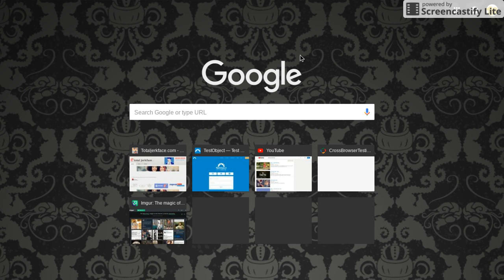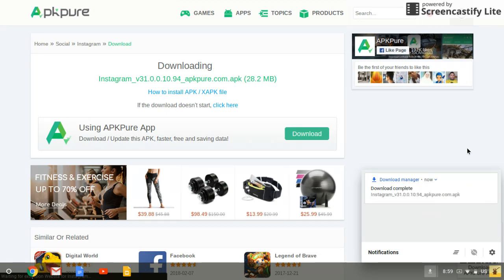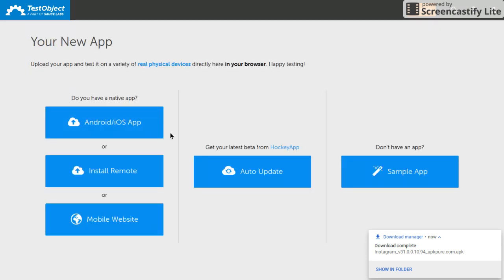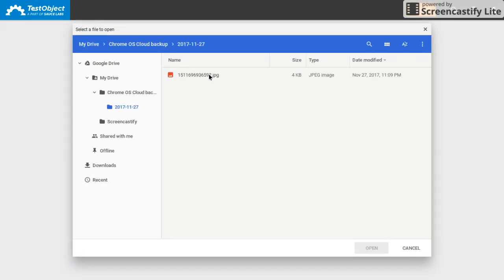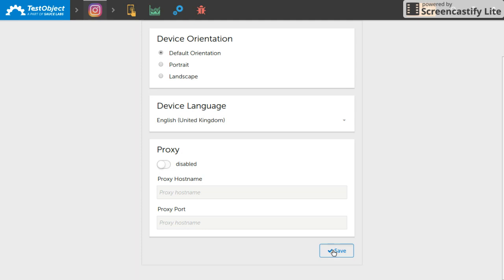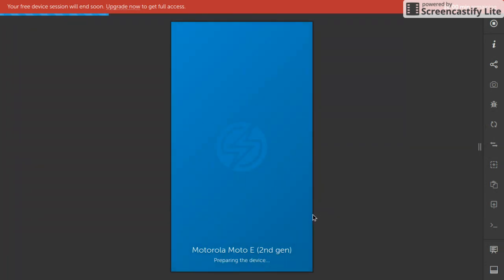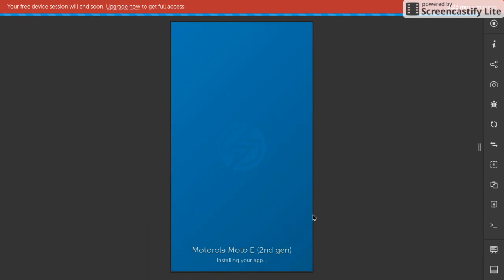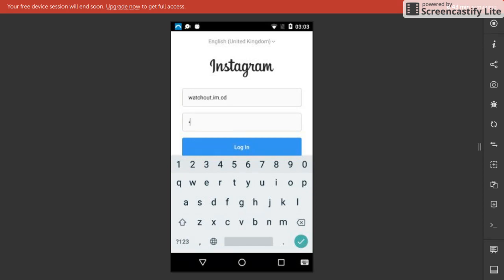How to DM people on instagram from chromebook (Working 2018) THE BEST WAYYY!!!!!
This is the one only way to dm people on instagram. CLICK MORE CLICK MORE